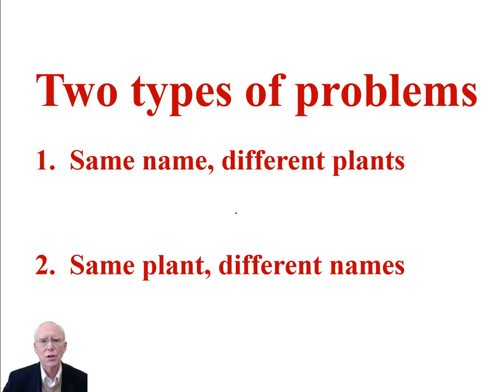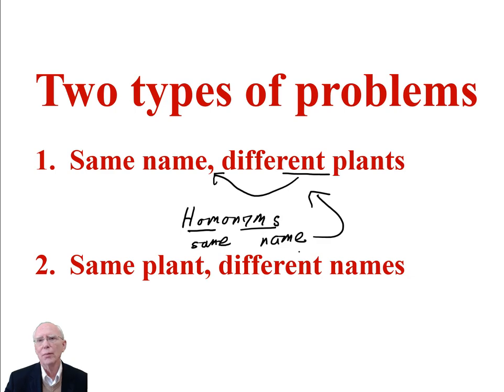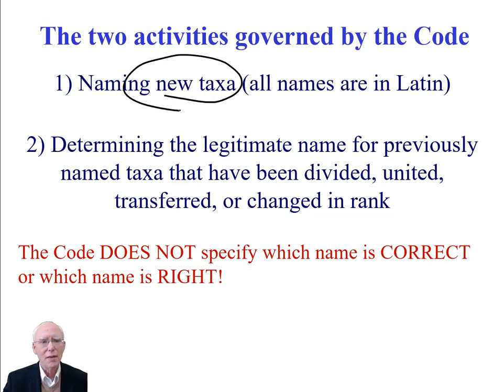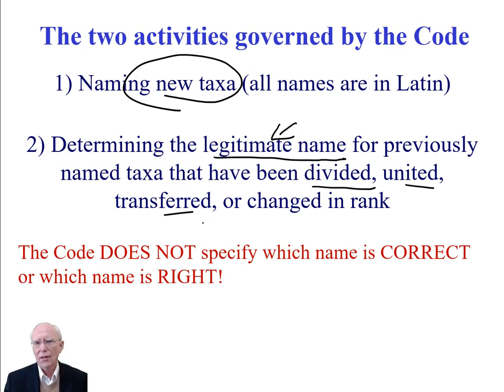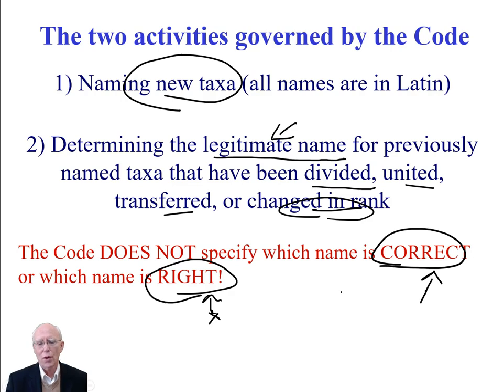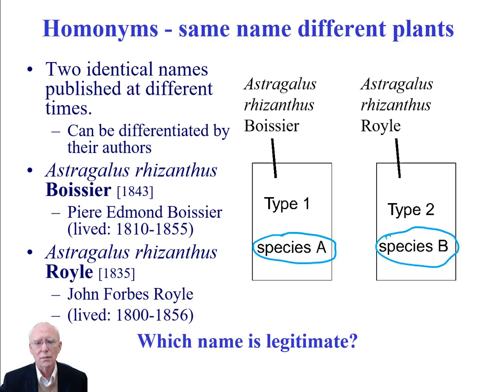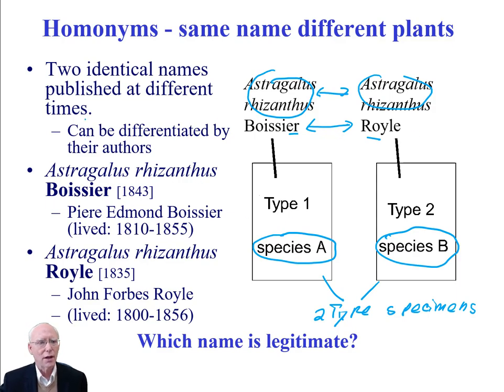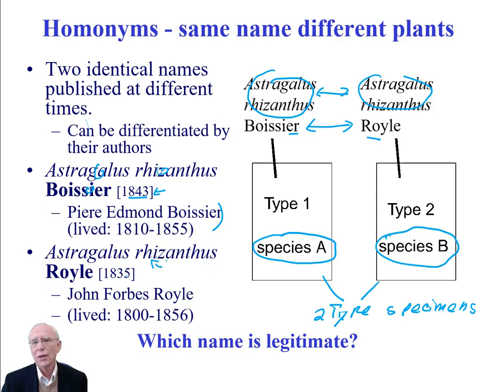Nomenclature 03 Homonyms & Synonyms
Intro-Two types of problems: 0:0
Activities governed by The Code 1:17
Homonyms 3:28
Synonyms 8:05
Synonyms from errors 9:07
Synonyms from combinations or splitting 10:48
Combinations 12:56
Change in position of one taxon 18:06
Splitting taxa 19:23
Example 28:19
ex and X 30:12